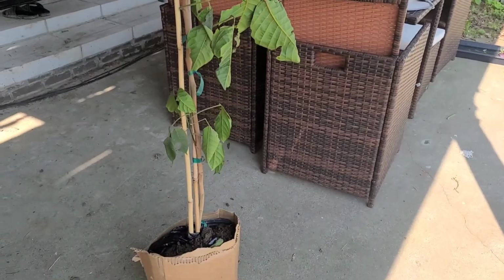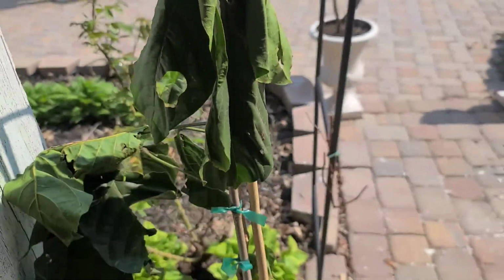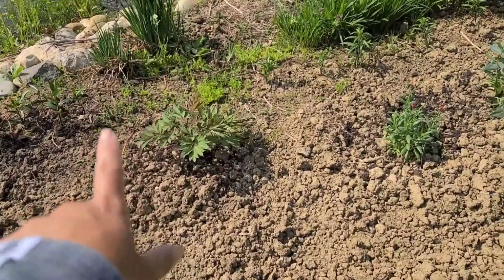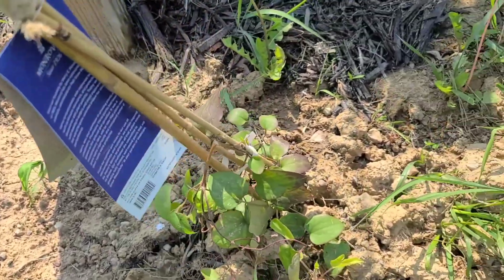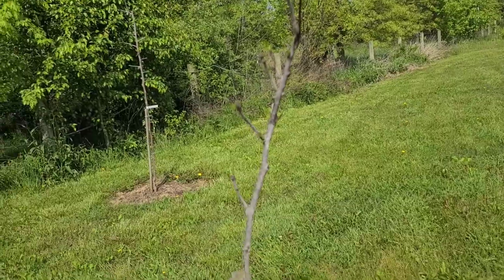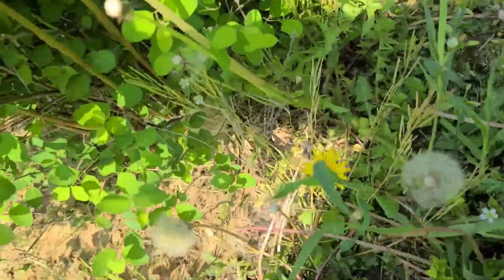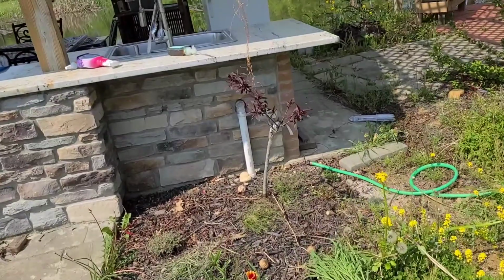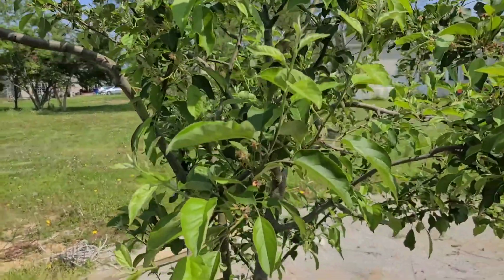A little sneak peak on up and coming!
So many project very little time!